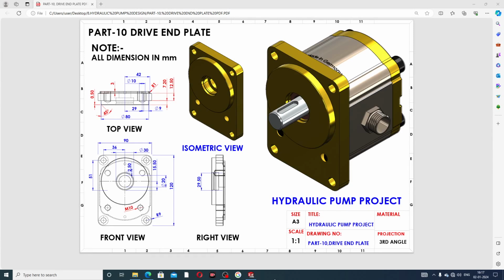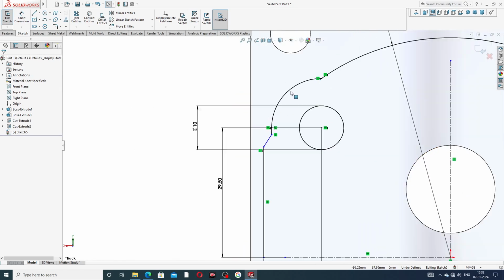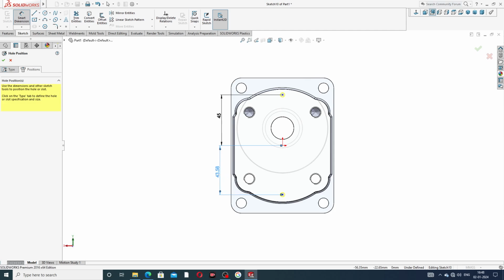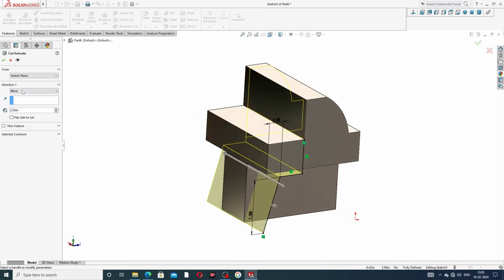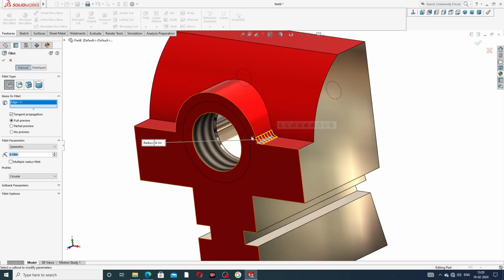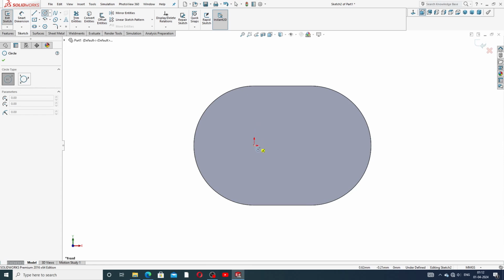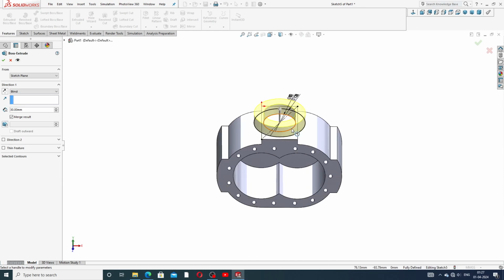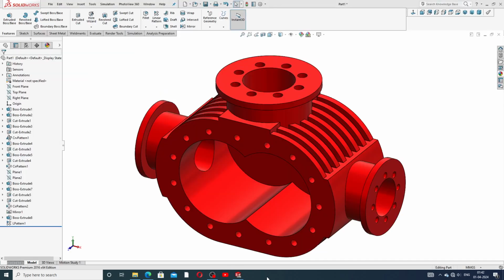SOLIDWORKS PRACTICE FULL LECTURE-76